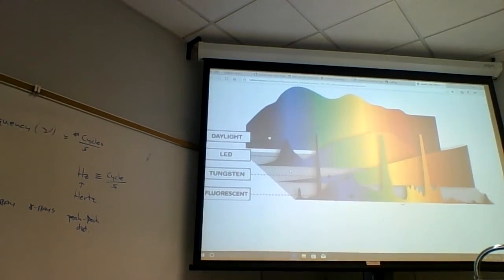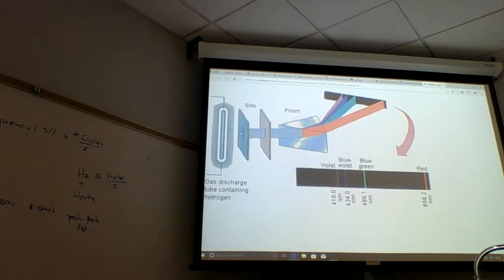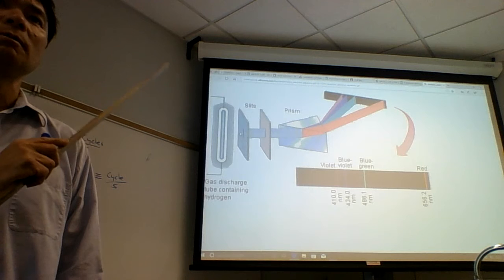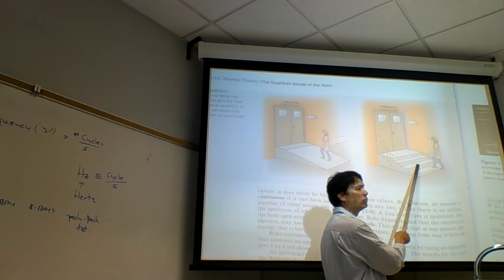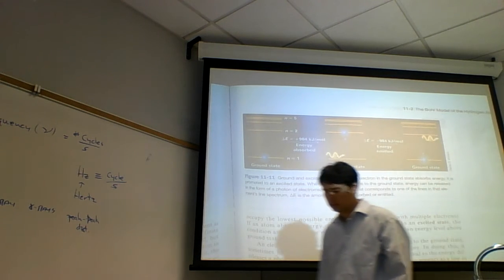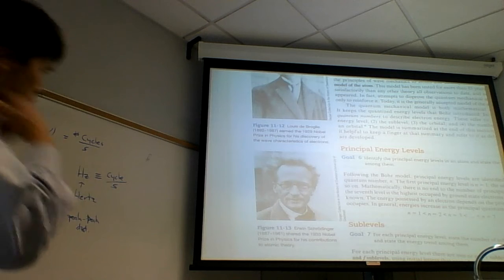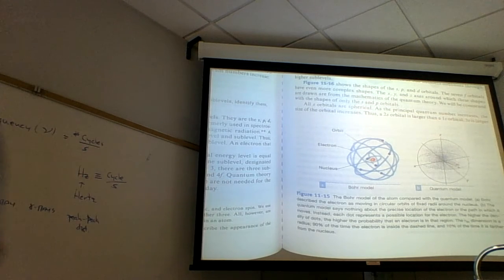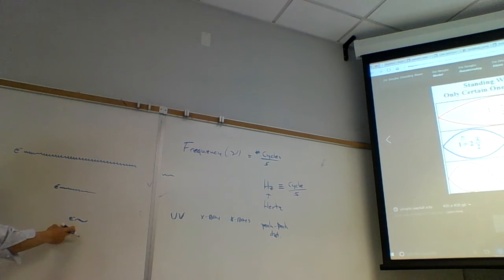Chem 4 1220 042318 B